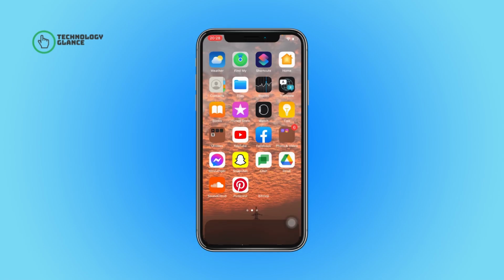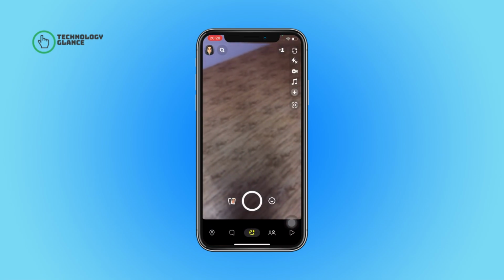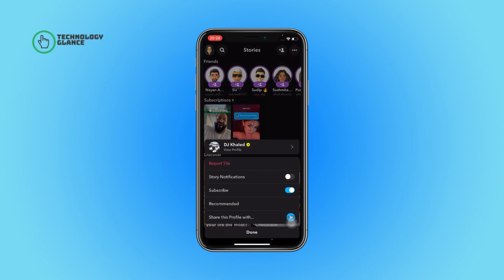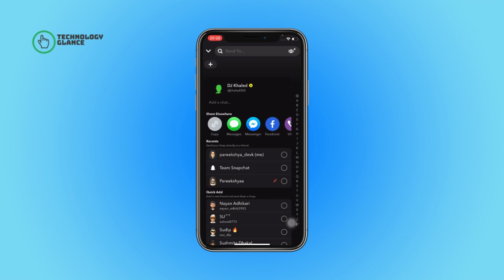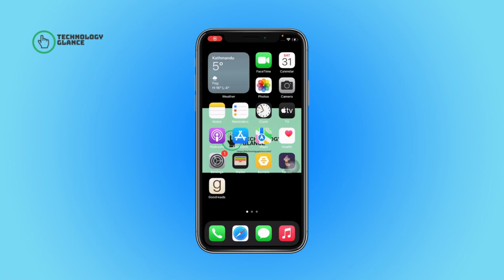Effortlessly Share a Snapstar's Profile | Technologyglance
Do you follow a Snap star on Snapchat and want to share their profile with a friend? It's easy to do, and in this video, we'll show you how!

We'll start by walking you through the steps to find the Snap star's profile on Snapchat. From there, we'll show you how to share their profile with your friend by using Snapchat's built-in sharing features.

So whether you're looking to introduce a friend to a new Snap star or just want to show off your own favorite Snap star, this video has got you covered. So sit back, grab your phone, and let's get started!